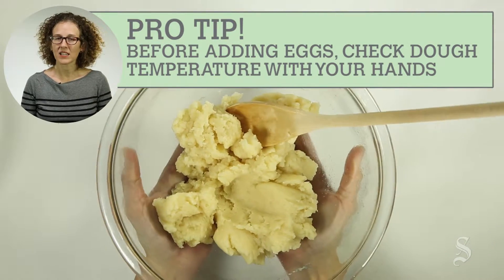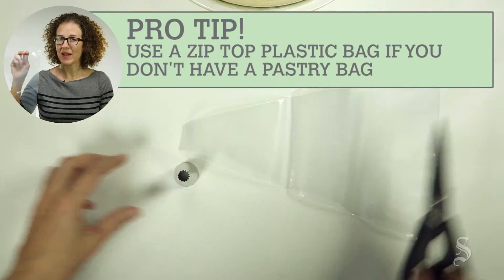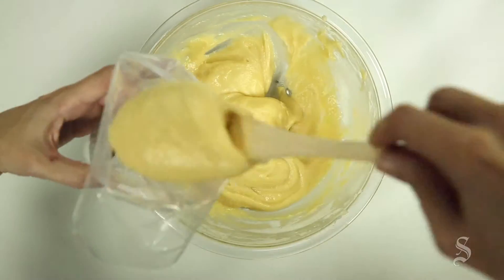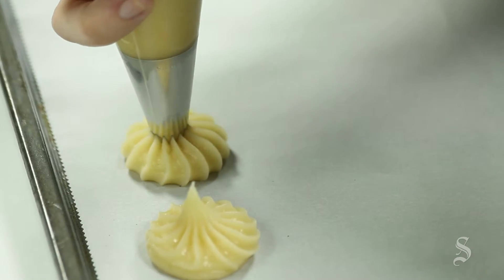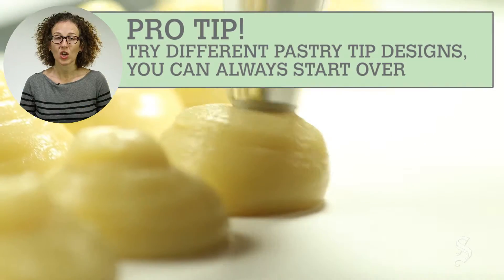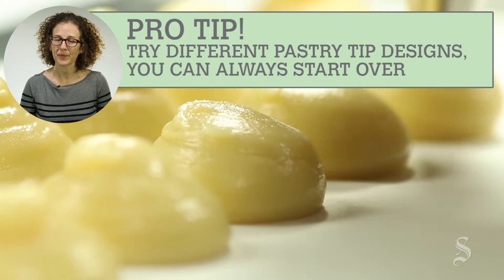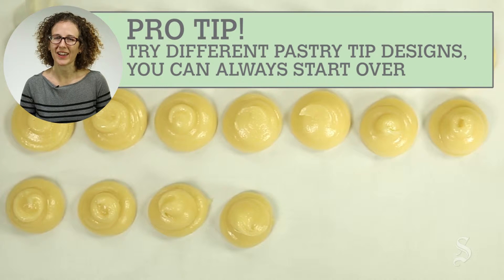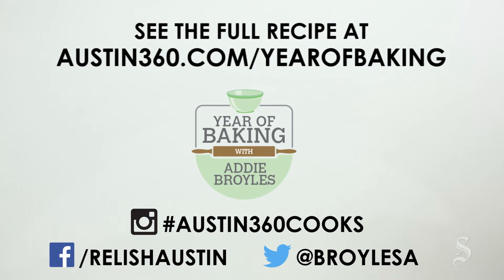Year of Baking with Addie Broyles: Cream Puffs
To help nudge a little exploration in the baking arts, food writer Addie Broyles is embarking on a year of baking new things. Cream puffs: These airy, not-as-sweet pastries are made with a thick dough called pâte à choux.

Remember to like, favorite, and share!